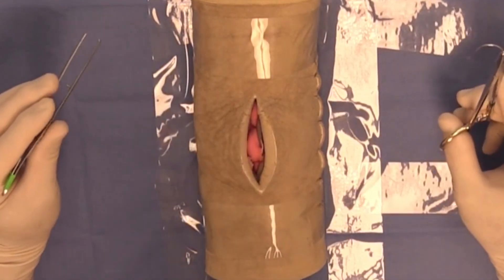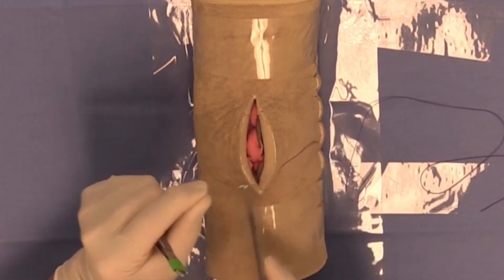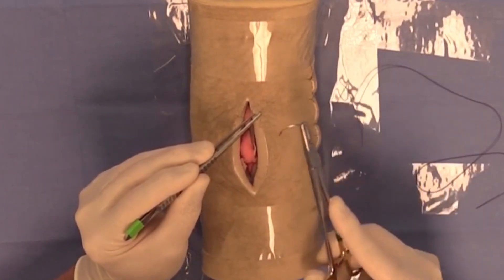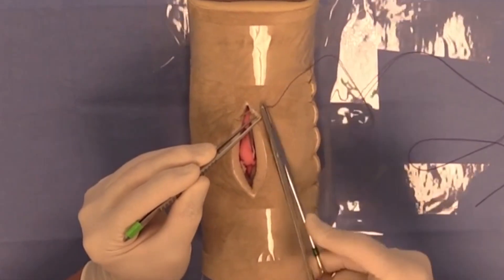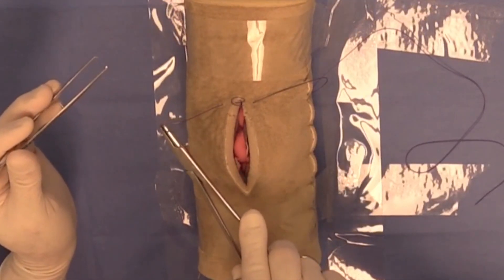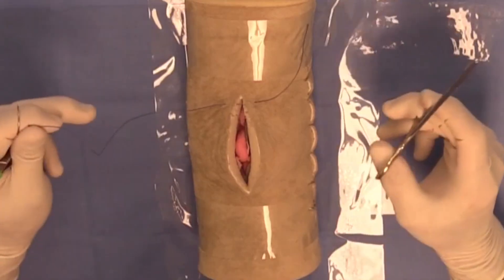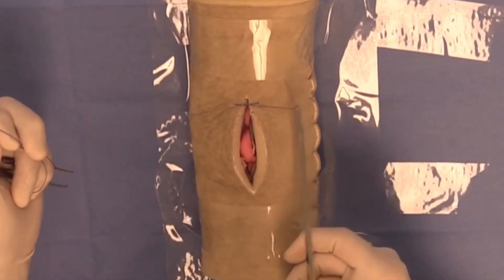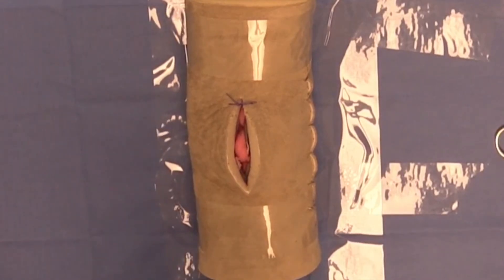Simple Interrupted Suture Pattern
Dr. Michael Ross demonstrates the Simple Interrupted Suture Pattern.